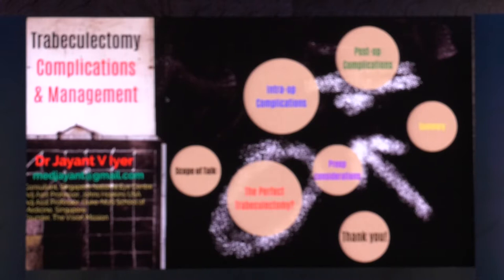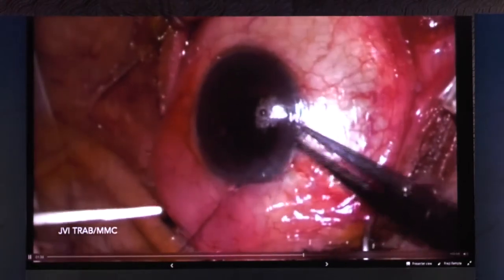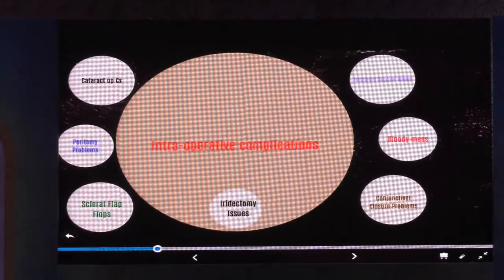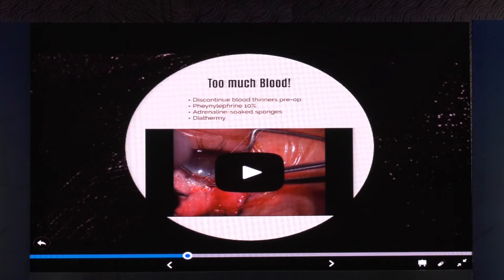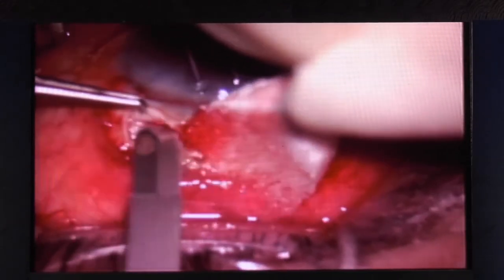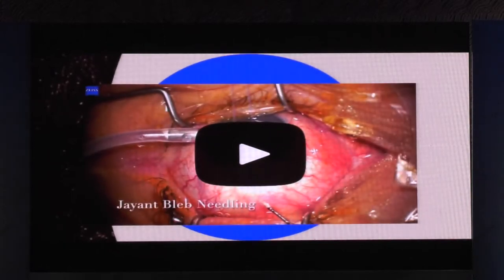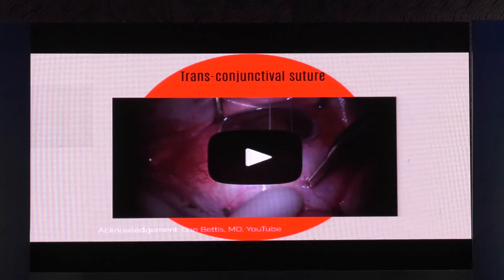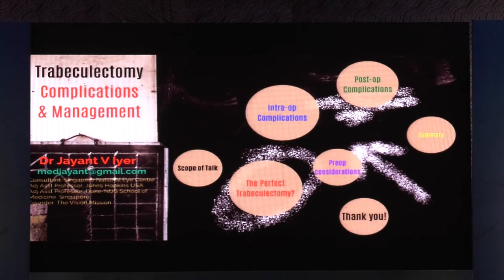AIOC2020 IC041 T6 Dr JAYANT VENKATARAMANI "Keynote Address by Management of Trabeculectomy Com